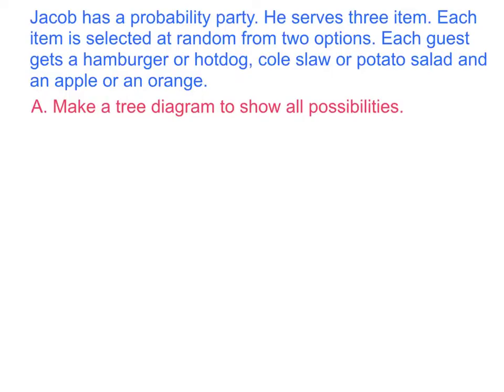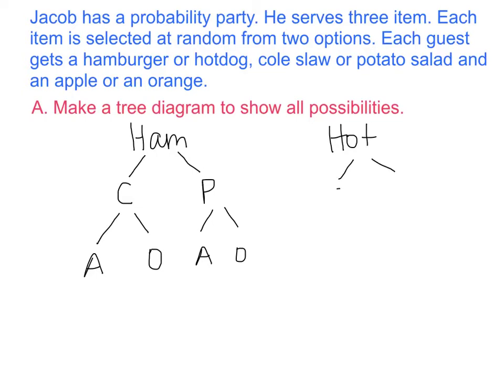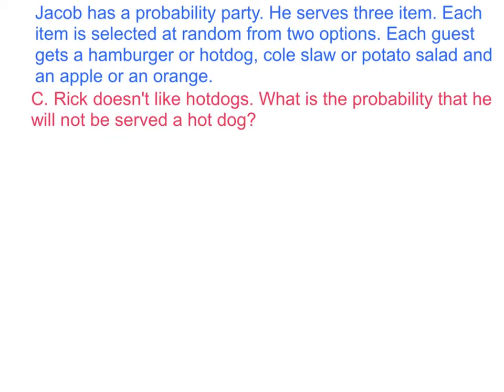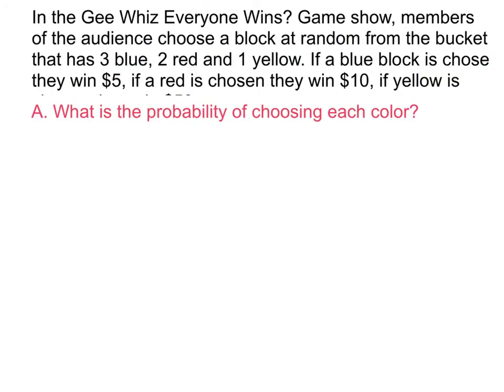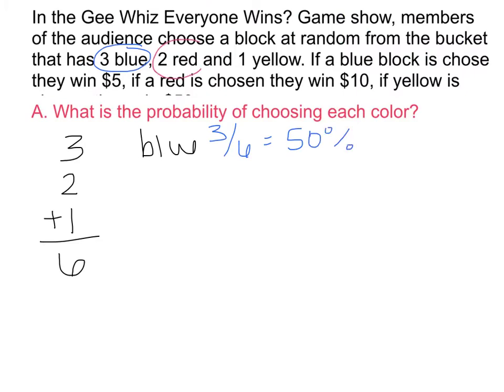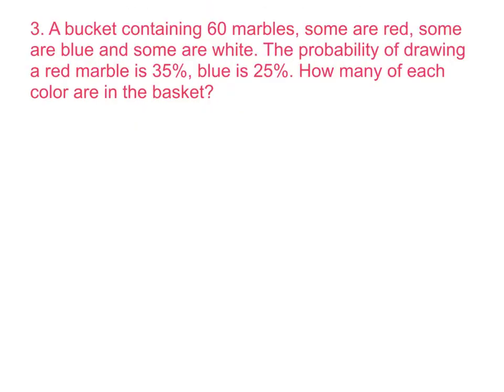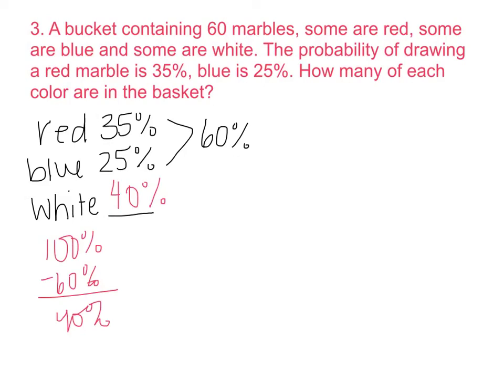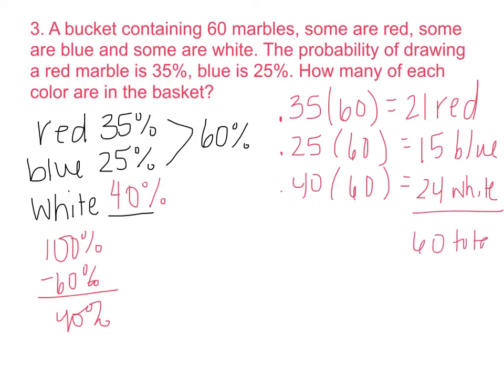Tree Diagrams pt2